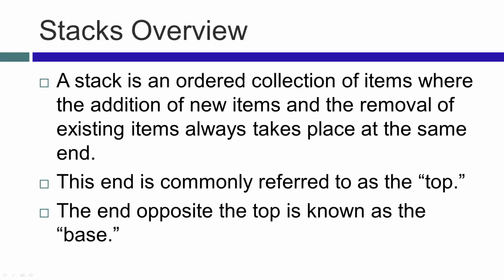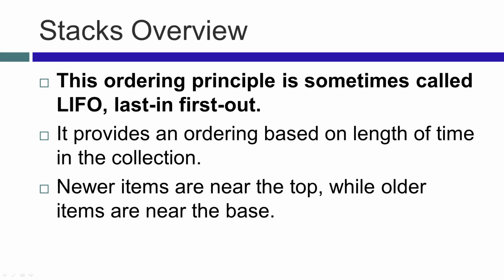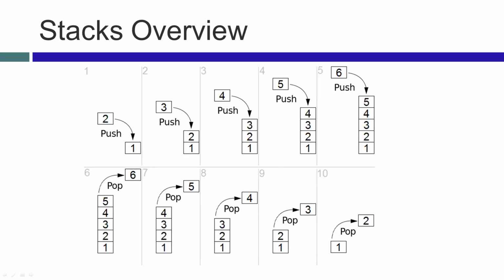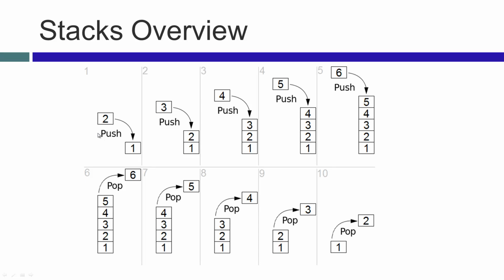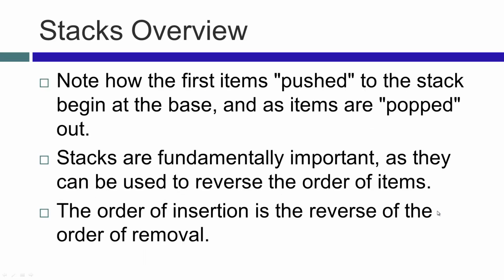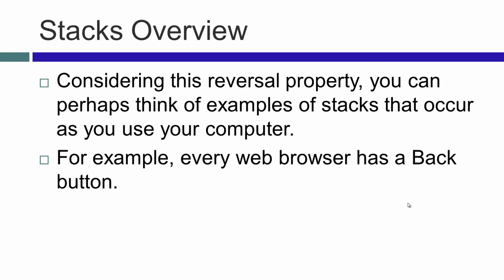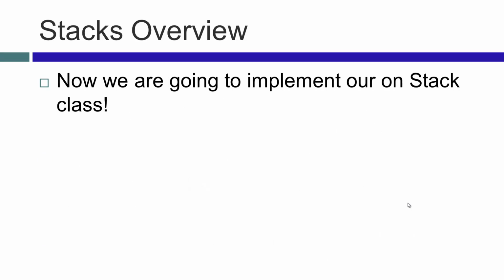066 Stacks Overview